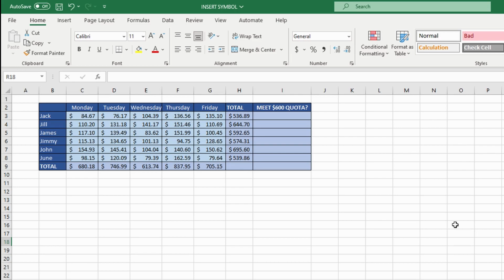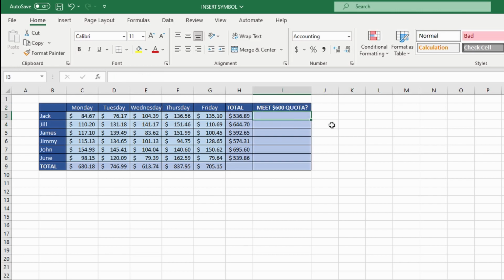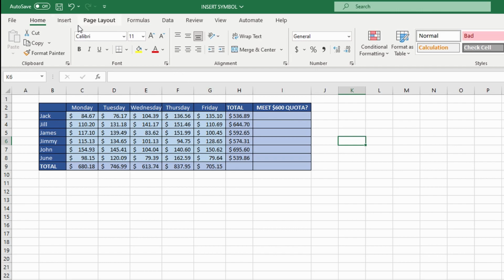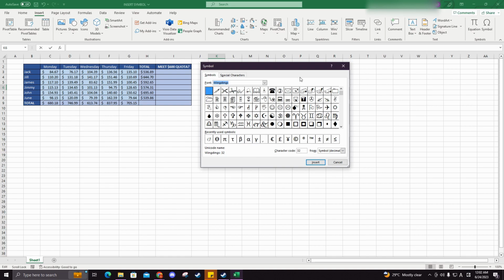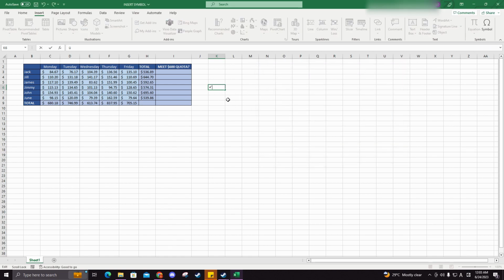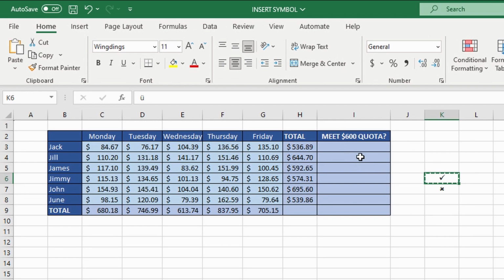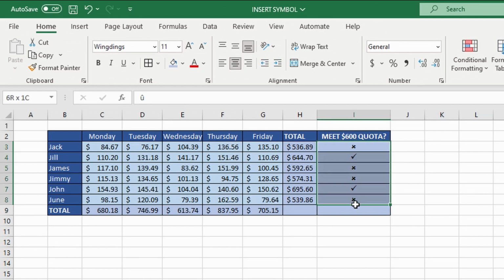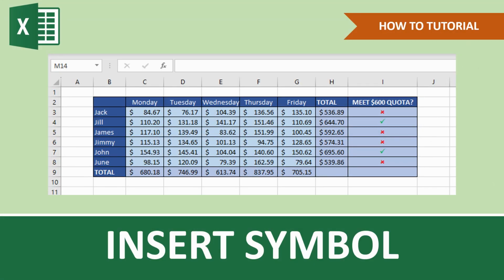How To Insert Symbol In Excel | Beginner Tutorial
In this video, I'll show you how to insert symbols in microsoft excel. If you from an engineering background, you'll definitely come to the point where you'd need to be able to insert symbols.